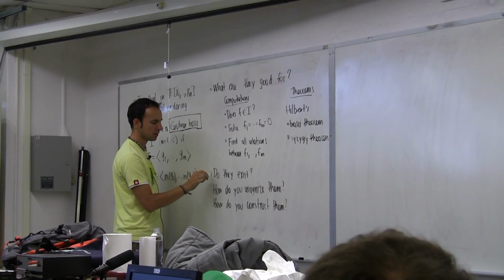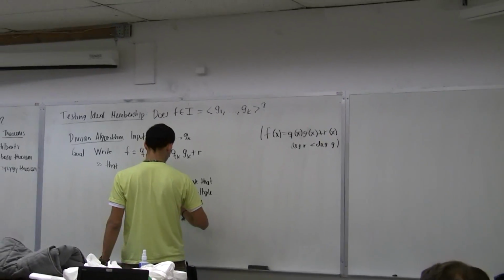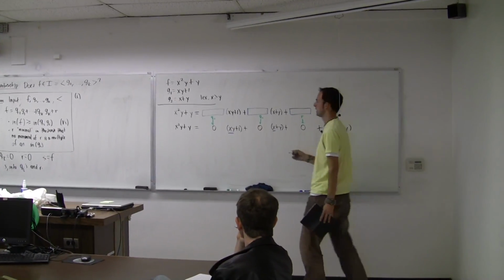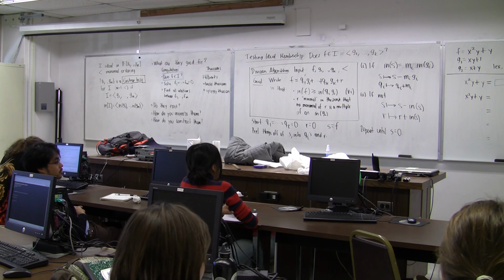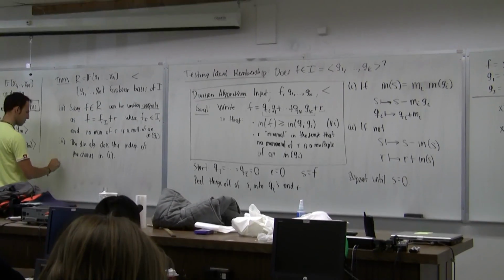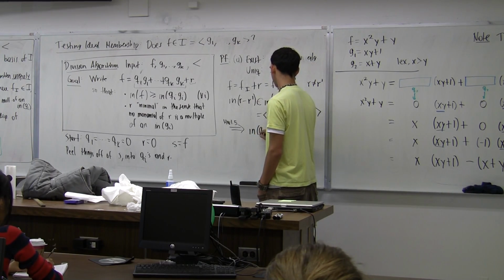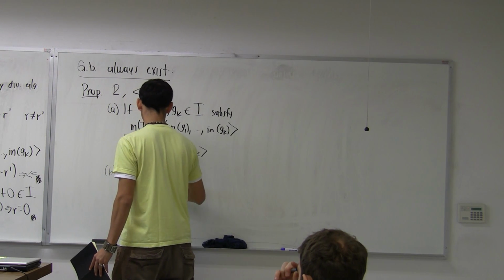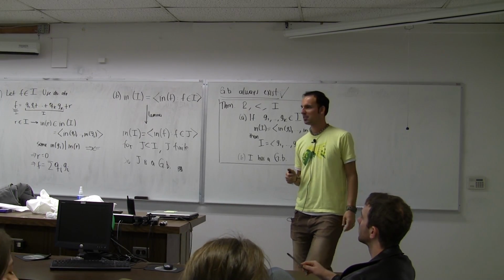Lecture 3 . Combinatorial Commutative Algebra (Federico Ardila)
Spring 2009